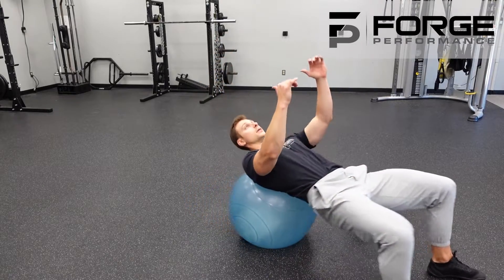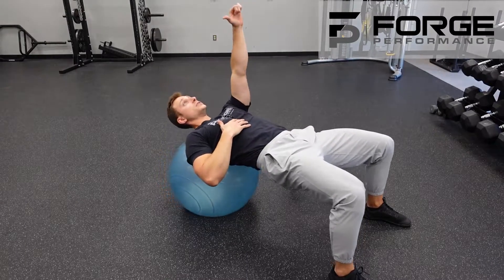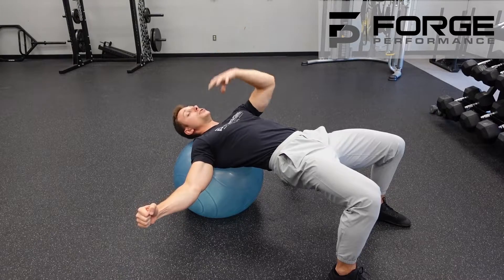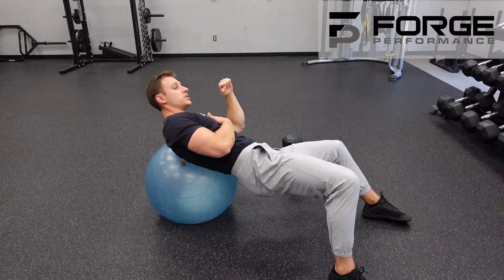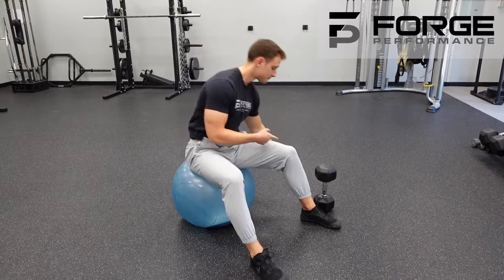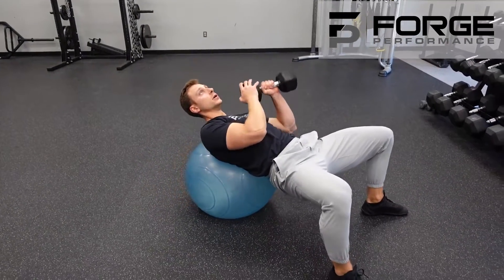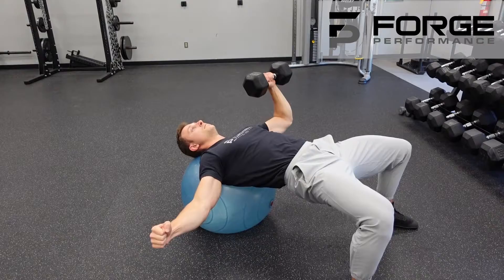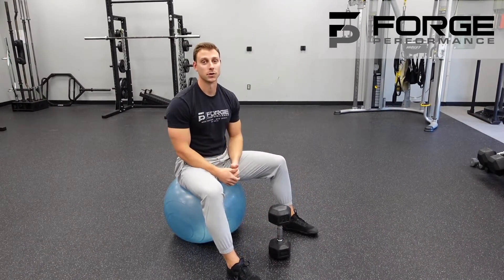Single Arm Stability Ball DB Press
AND